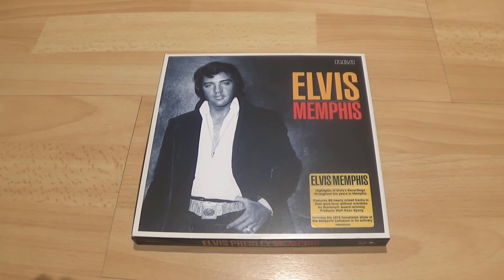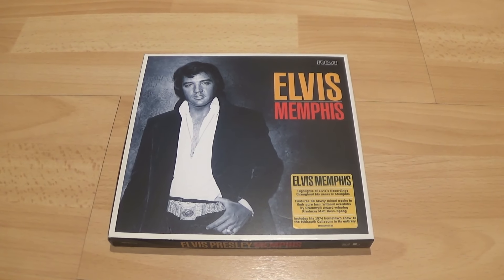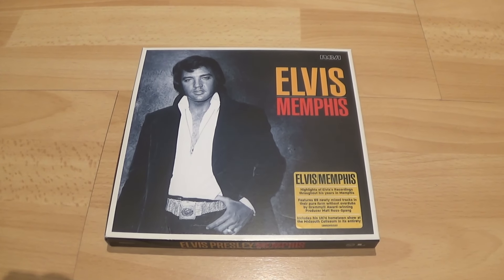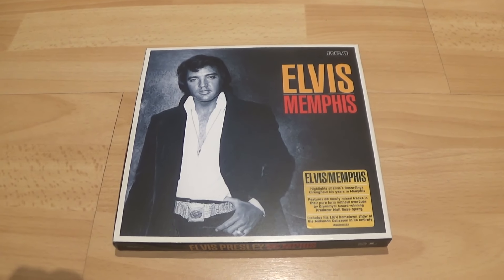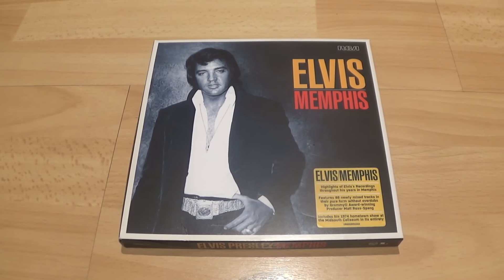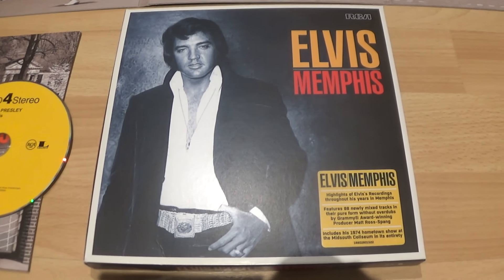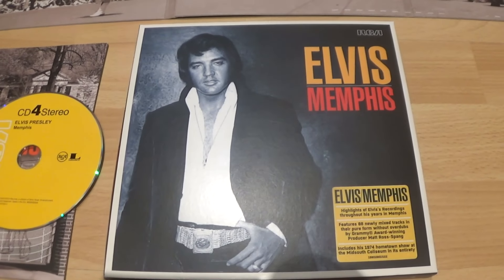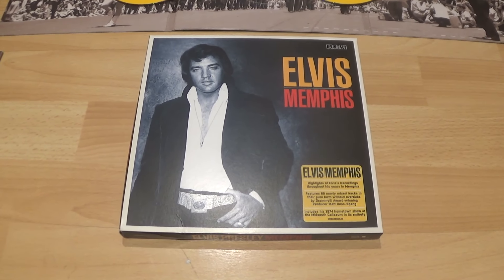Elvis Presley - Elvis Memphis (Part 3)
Part 3 of the review of the 5 CD box set, Elvis Memphis.